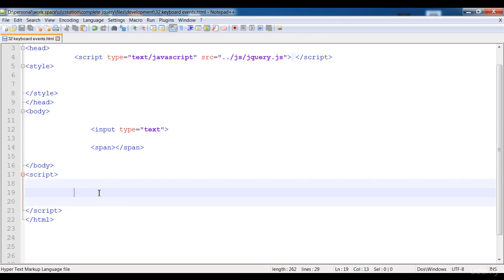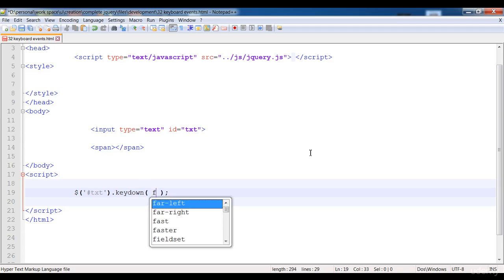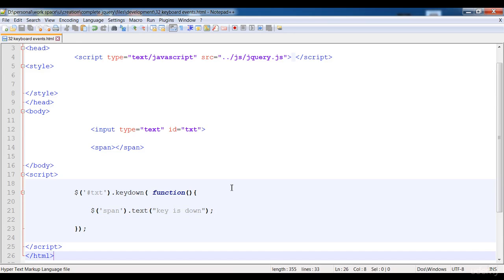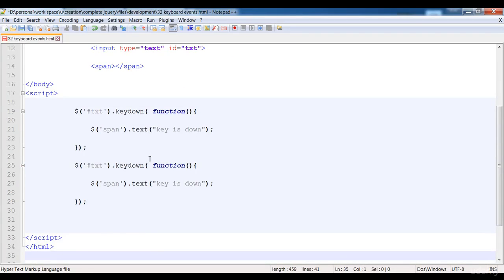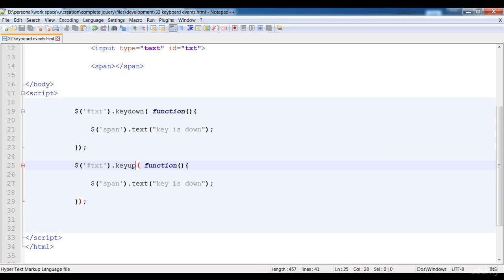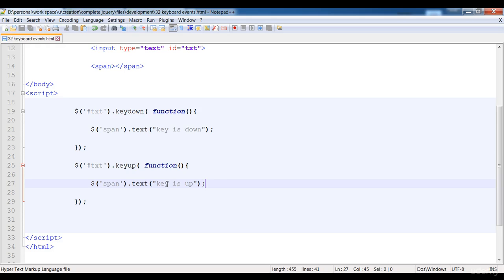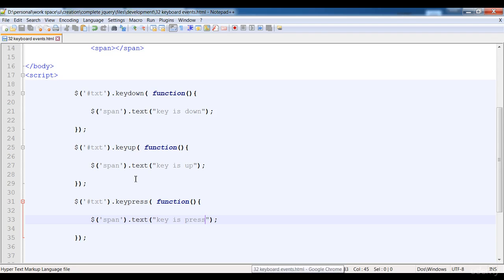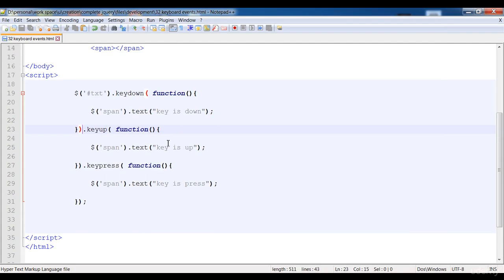74 Keyboards events